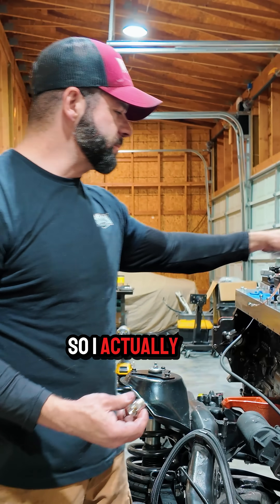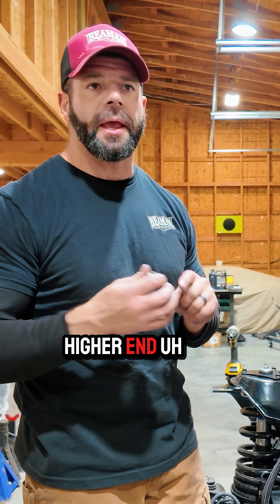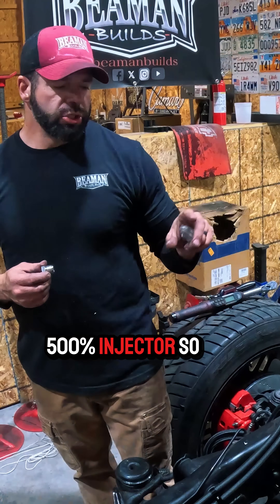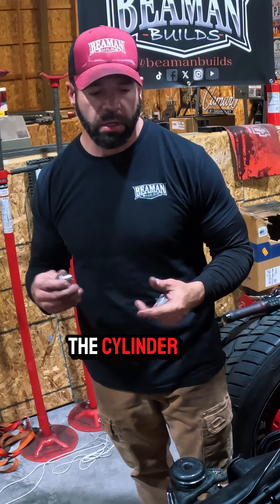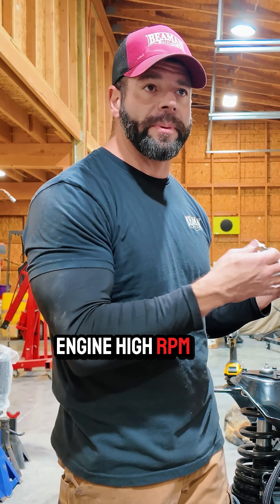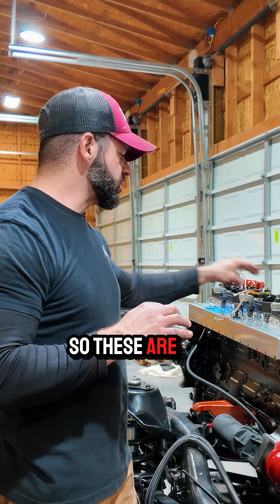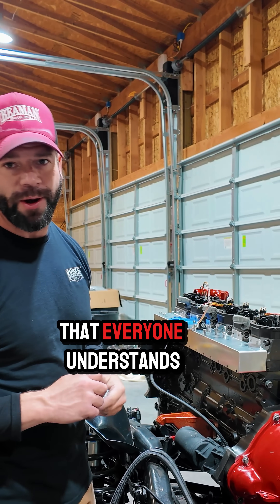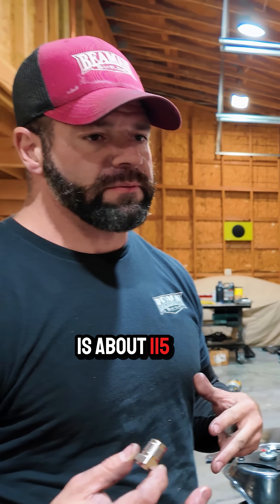Diesel Injector Sizing: What You Need to Know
450% over? Not exactly. These Industrial Injection units are custom-built to our exact spec—and that means:

600mm³ @ 1700 µs
30,000 PSI rail pressure (180 MPa)
High-speed fueling for high RPM

Injector sizing isn’t just about % over—it’s about volume, delivery rate, and how hard you plan to spin it. We’re breaking it down the Beaman Builds way.

💬 Drop your injector questions below!

🚀 Build Stronger, Play Harder! Welcome to Beaman Builds, where we don’t just build—we send it. From epic off-road Jeep action to high-horsepower diesel performance, we document the full build process, real-world testing, and shenanigans.

🔧 WHAT YOU’LL FIND HERE:
✔️ Extreme Jeep & Diesel Truck Builds – No shortcuts, just top-tier craftsmanship
✔️ DIY Mods & How-To Tutorials – Learn to wrench on your own rig
✔️ Off-Road Adventures & Testing – Trail Hero, Winter 4x4 Jamboree & more
✔️ Diesel Performance & HP Builds – Boost, tuning & pure power

📸 Instagram | TikTok | Facebook: @beamanbuilds